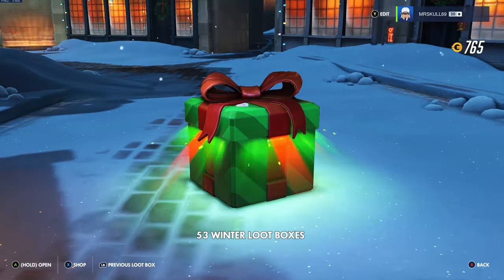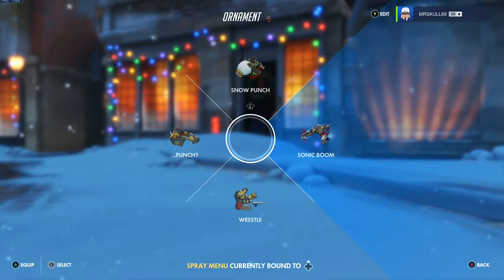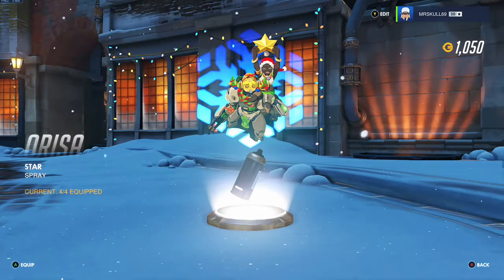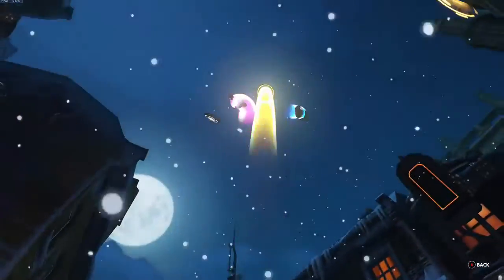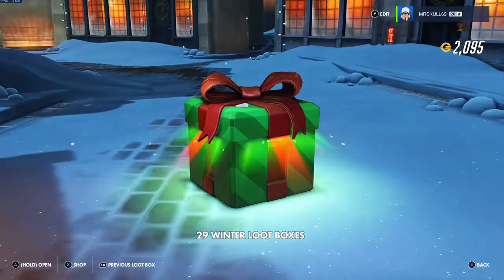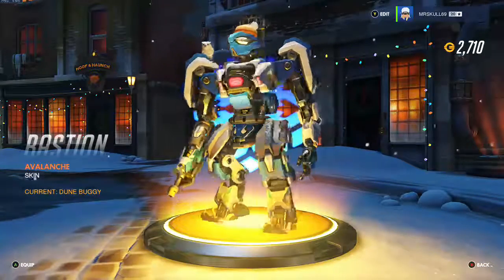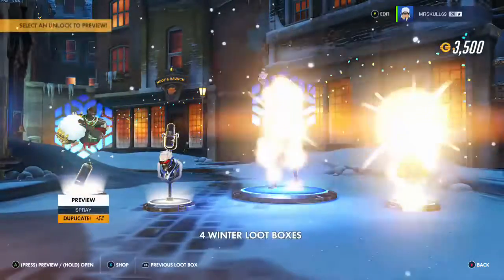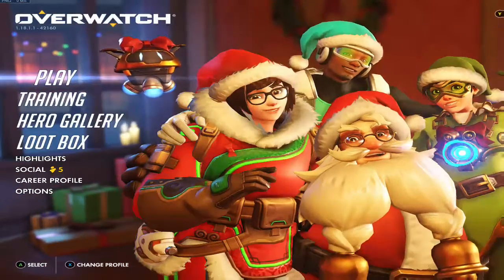Overwatch Christmas Day Loot Boxs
Me opening 53 Christmas Loot Boxs on Christmas Day!
Merry Christmas!